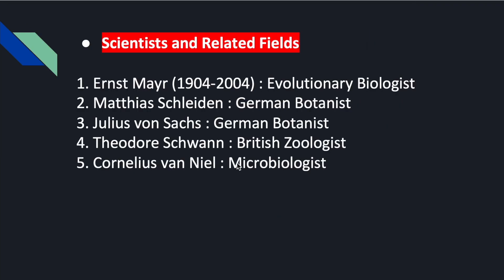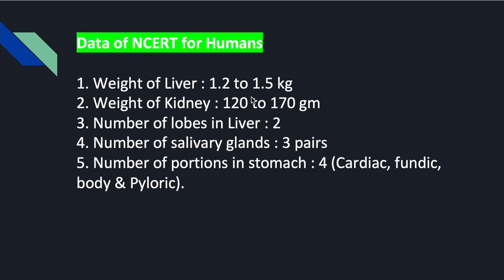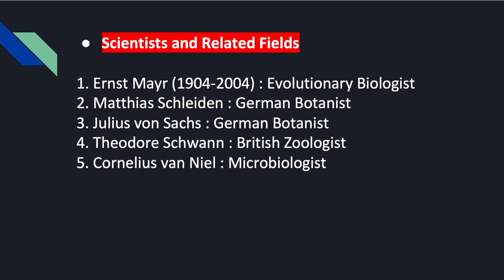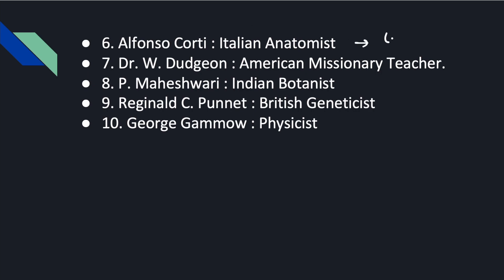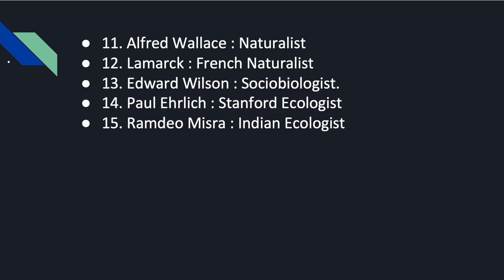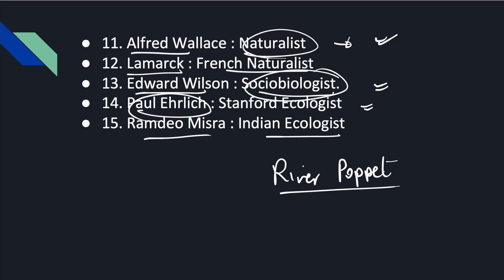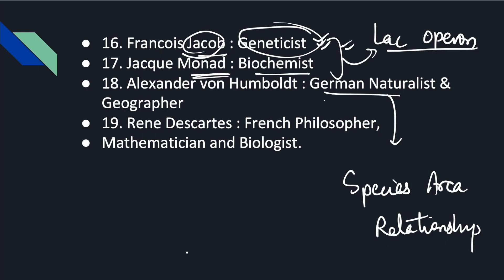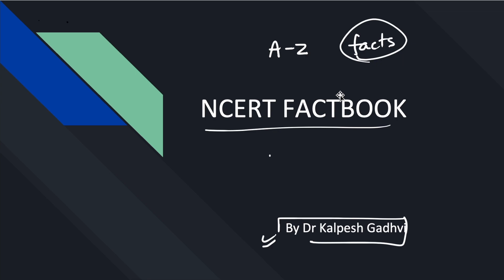NCERT Factbook for NEET - All Scientist Names in 5 Minuites